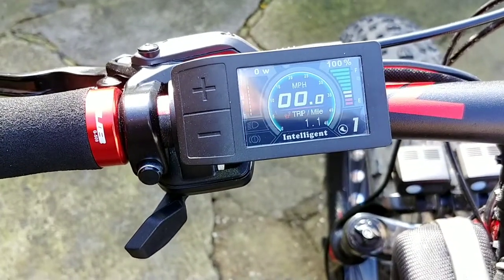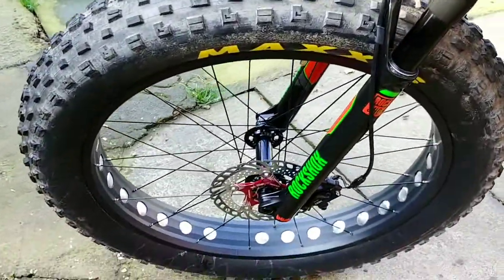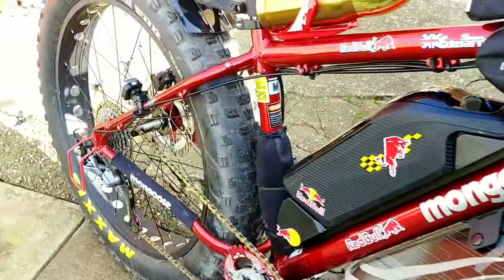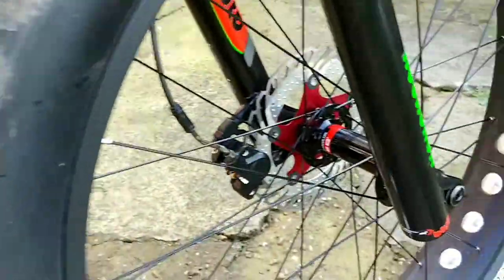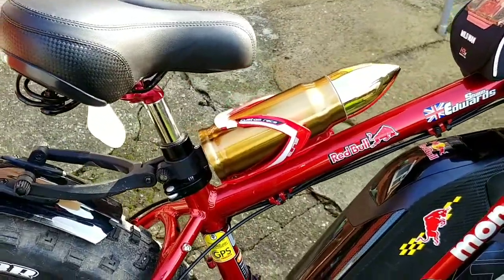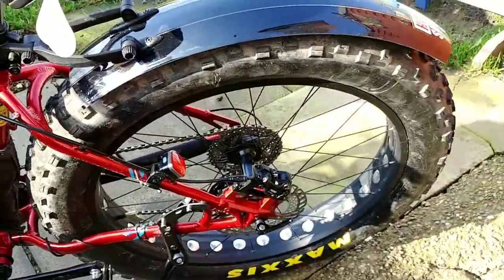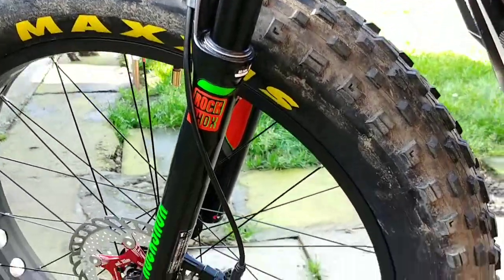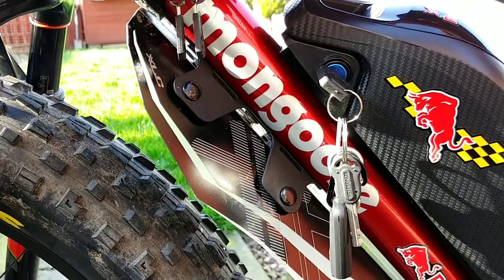RockShox bluto on my mongoose fatbike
I hope you enjoyed the video now get out & ride :)